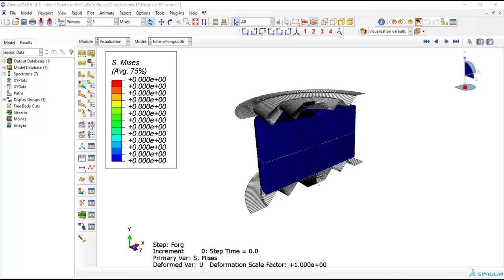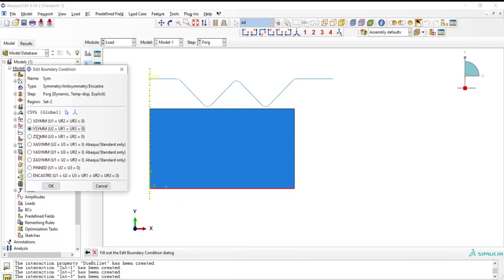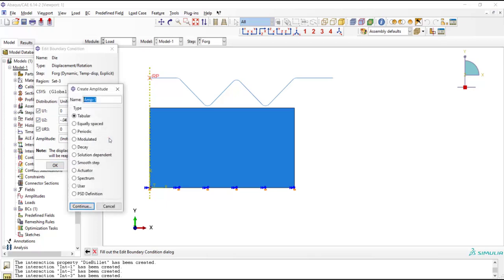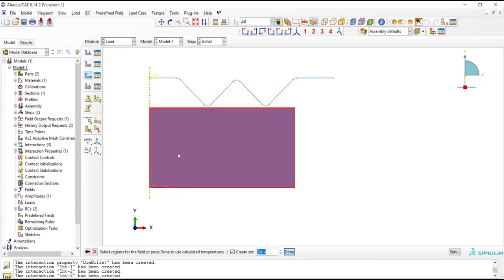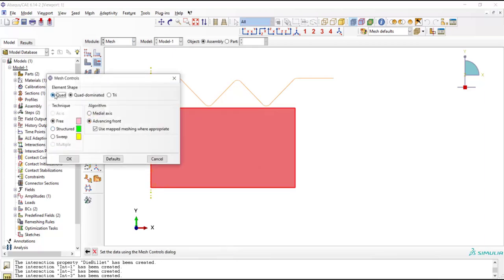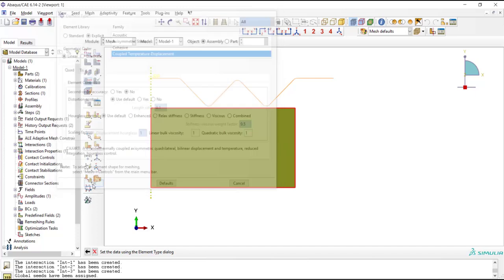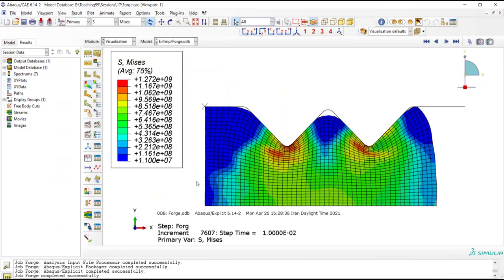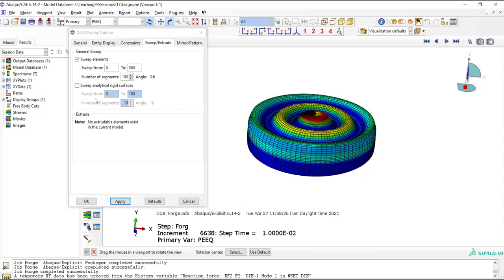2# Fully coupled thermomechanical analysis in Abaqus && ALE remeshing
In this series fully coupled thermomechanical analysis of hot forging is explained. ALE remeshing is also used to control mesh distortion. In previous video defining materials and creating step and interaction were explained and in this video load, initial condition and suitable mesh are described and result are presented.
You can find out in this series:
When should we use fully coupled thermomechanical analysis?
Which material properties are required for Fully coupled thermomechanical analysis?
How to calculate temperature change of rigid parts?
How to define heat capacitance of rigid parts?
How to define a fully coupled thermomechanical step?
How to use dynamic temp-disp explicit step?
How to overcome mesh distortion?
How to define ALE mesh control?
How to request force of the die?
How to request history output?
How to define convection in Abaqus?
How to define radiation in Abaqus?
How to define thermomechanical contact between two parts?
How to define absolute zero temperature?
How to define Stephane-Boltzmann constant?
How to define initial temperature of deformable and rigid parts?
Which elements are suitable for fully coupled bulk forming?